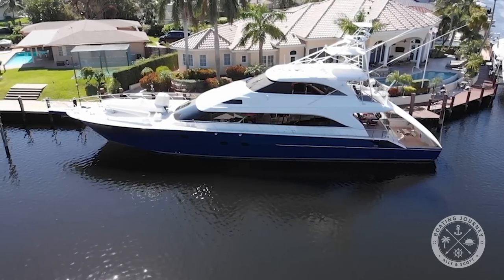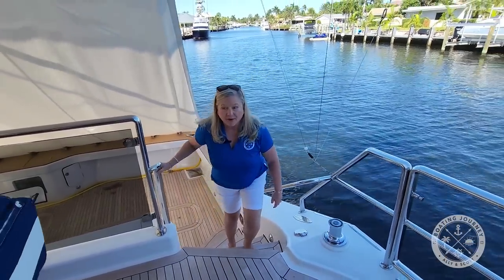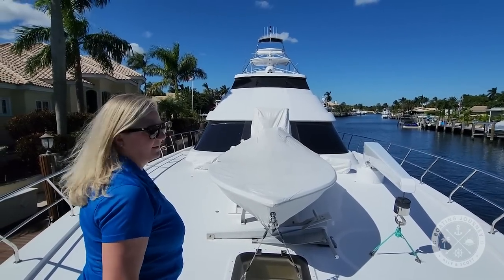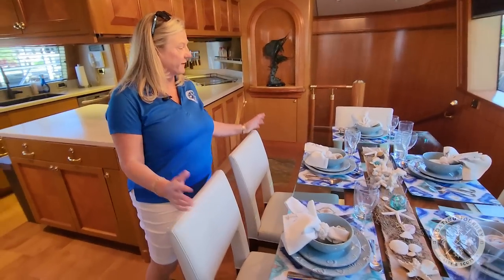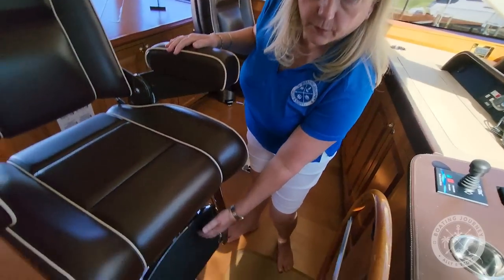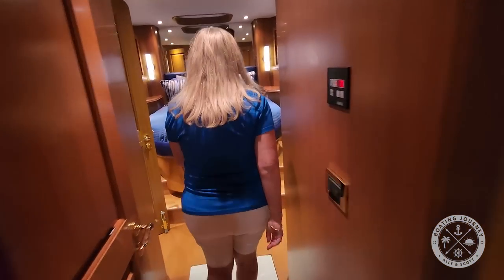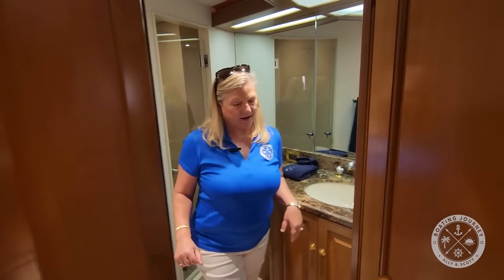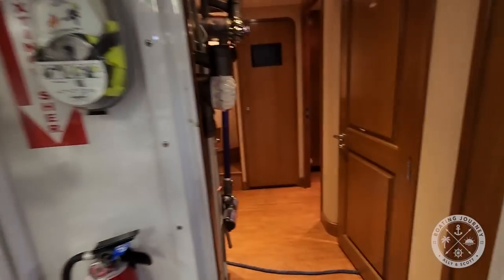2003 Westship 103' Sportfish Tour | Boating Journey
In episode 171, we take you on a tour of a gorgeous 2003 Westship 103' Sportfish yacht. There are only two of these yachts in the world and we got a close-up tour of her. Be sure to tune in next week, as we head to the Fort Lauderdale Int'l Boat show for the very  first time!

Welcome to the ultimate fishing experience on the 2003 Westship 103' Sportfish Yacht. This exceptional vessel combines luxury and power, offering the perfect blend for fishing enthusiasts. Step aboard and be amazed by the spacious and meticulously designed interiors, featuring high-end finishes and state-of-the-art equipment. From the expansive fishing cockpit to the comfortable staterooms, every detail has been carefully crafted to provide the ultimate sportfishing adventure. The 2003 Westship 103' Sportfish Yacht is equipped with top-of-the-line fishing gear and technology, ensuring a successful and thrilling fishing expedition. Join us on this virtual tour as we unveil the extraordinary features and unparalleled beauty of the 2003 Westship 103' Sportfish Yacht. Get ready to cast your lines and embark on an unforgettable fishing experience like no other.

00:00 Introduction
01:18 Exterior Tour
06:06 Salon
08:04 Galley
09:06 Captain's Bridge
11:41 State Rooms
15:17 Crew Quarters
16:03 Engine Room